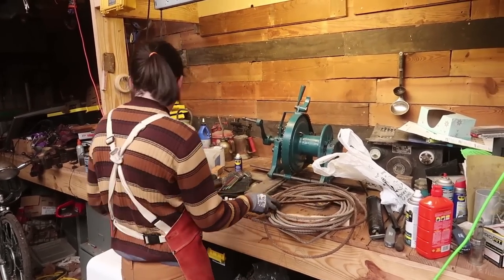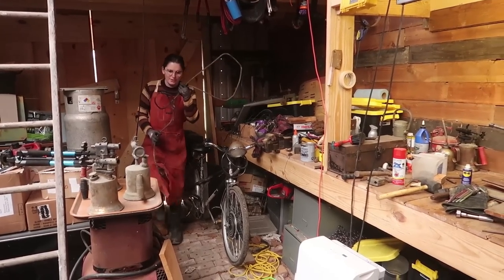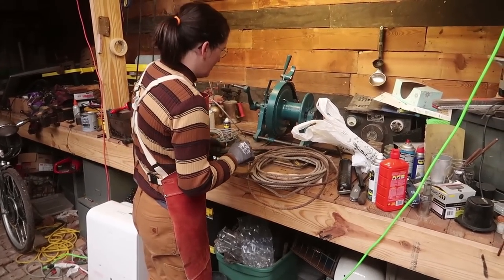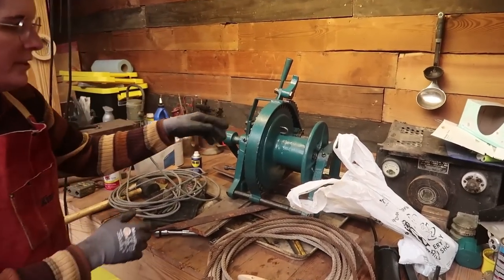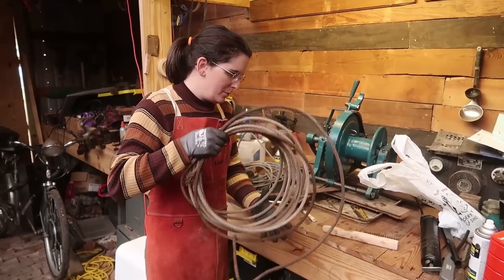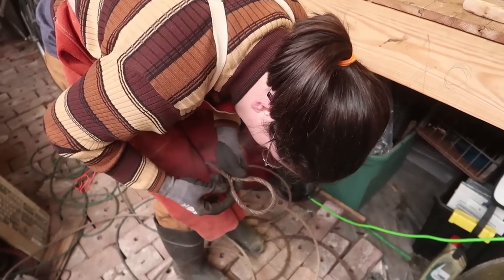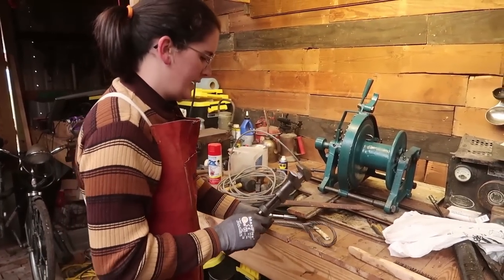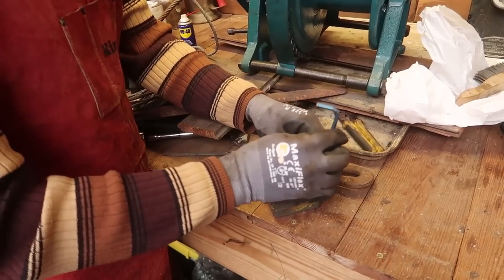Random Bits 0241: Steel Cable/Wire Rope "Farmer's Eye" Eye Splice Test (Thanks, Essential Craftsman)